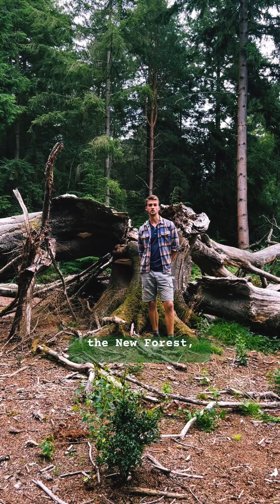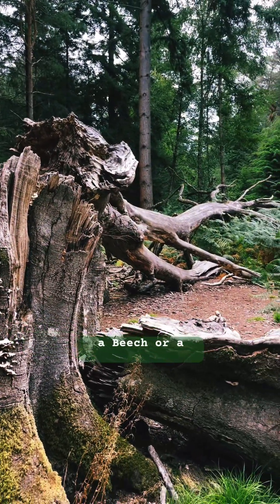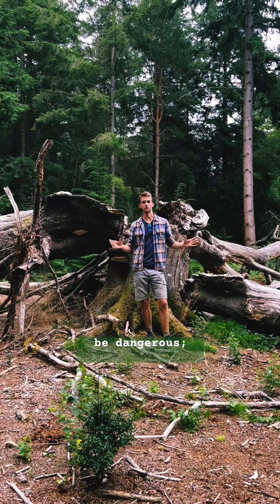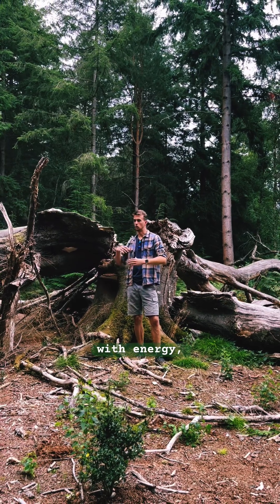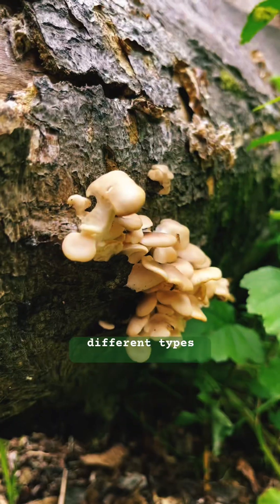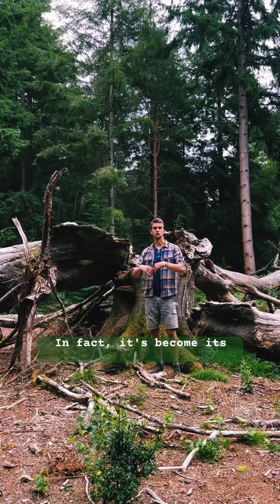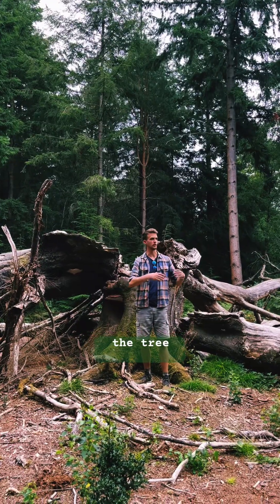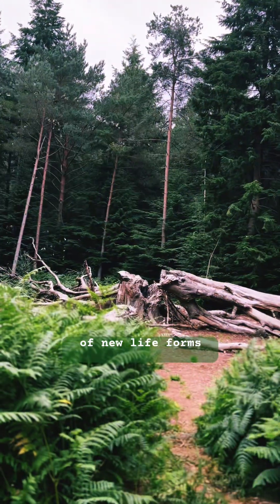A HUGE Dead Tree 🪾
Fallen deadwood can be a haven for an array of different insects and microorganisms. These little guys contribute a great deal to the recycling of energy in an ecosystem. As they chew through the fallen tree, they absorb and reprocess the trapped carbon and nitrogen inside the plant cells, returning these nutrients to the environment which can then fuel new plant growth, the foundation of the circle of life. A lot of modern forestry practices focus on removing fallen deadwood as it interferes with industrial action, but it’s important to remember that with death springs all manner of new life, and even just one singular fallen tree can help an entire ecosystem to heal.
- Excerpt from my upcoming book (TBA)